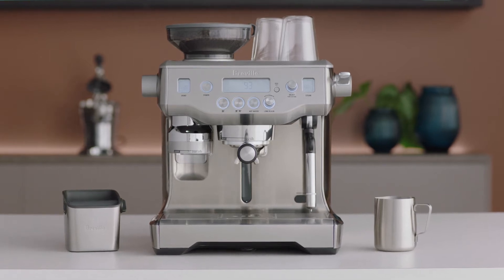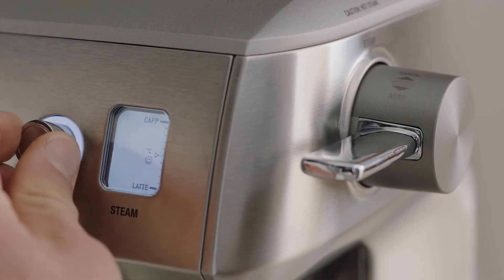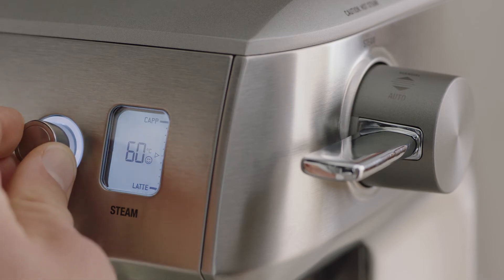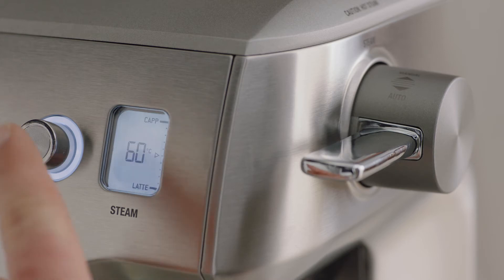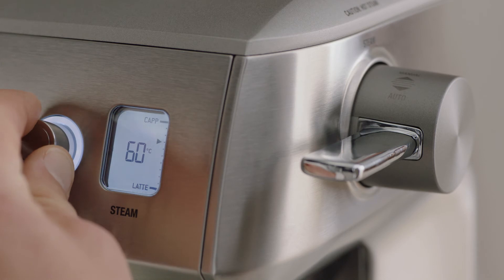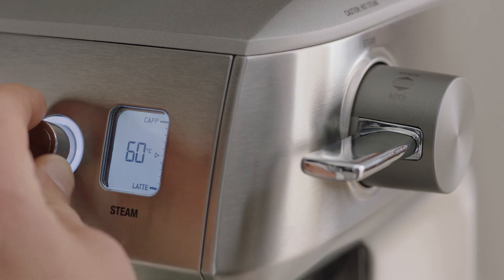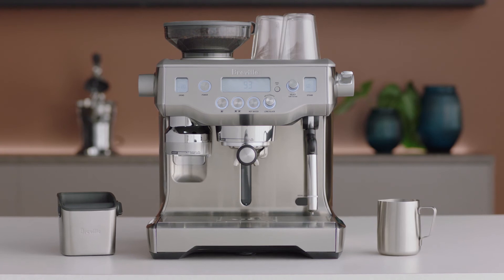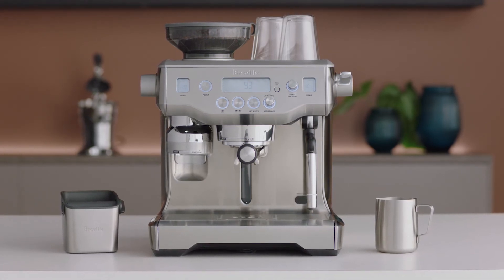The Oracle™ | How to adjust the milk temperature and its texture like a pro | Breville NZ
Want to recreate the same smooth and creamy texture you get at your local coffee shop? Here’s how.

Texturing milk can be daunting and challenging even for the experienced coffee maker. To help you make delicious and velvety textured milk at home, we’ve created a beginner’s guide to adjusting the milk temperature and texture on your Oracle™ espresso machine.

How to modify the milk temperature on the Oracle™:
1. Press the ‘Select’ dial to adjust the milk temperature function. The temperature will flash on the LCD screen.
2. Rotate the ‘Select’ dial to the desired milk temperature.

How to adjust the milk texture on the Oracle™:
1. Press the ‘Select’ dial and toggle to the ‘Milk texture’ function. This will be indicated by the flashing milk texture triangle.
2. Rotate the ‘Select’ dial towards ‘Capp’ for more texture or ‘Latte’ for less texture.

Remember that different brands of milk and milk alternatives will texture differently, so you may need to adjust your texture levels accordingly. Find out how achieve the perfect milk texture to suit your taste buds
Want to change the espresso shot functionalities on your machine? Here’s our tutorial on how to adjust the shot volume, duration and temperature